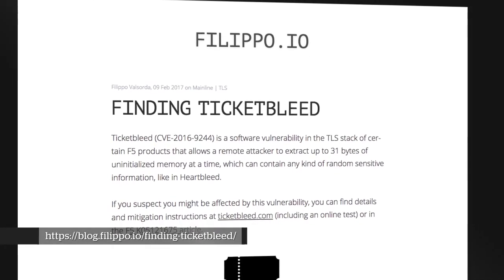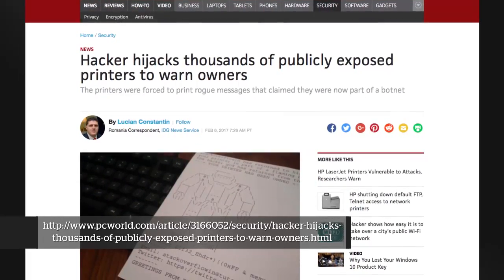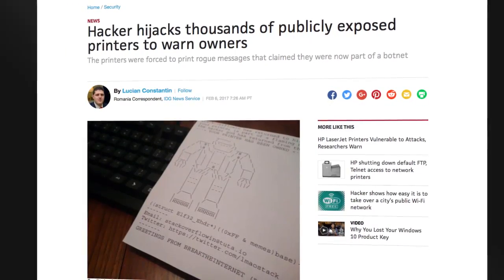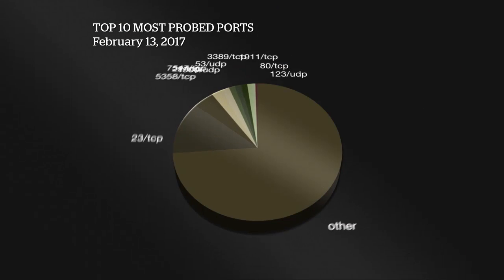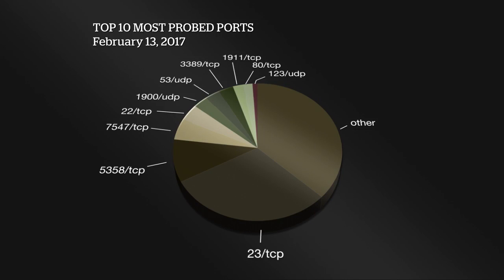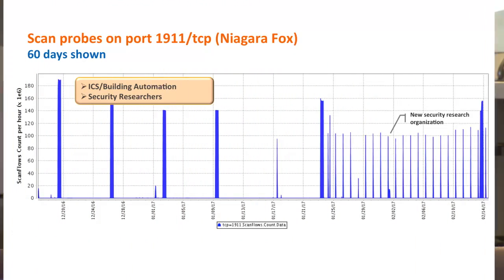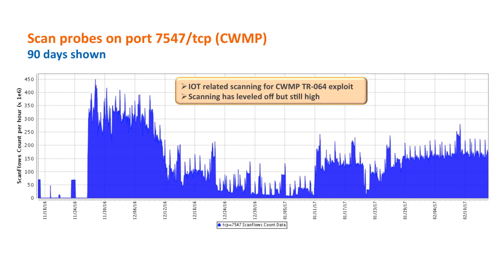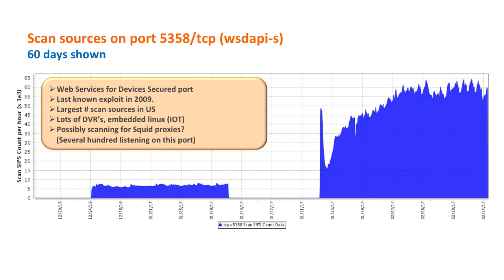It's Probably Not Something to Take Light-heartedly| AT&T ThreatTraq #234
Discussion Topics
00:51     Wired: Russians Engineer a Brilliant Slot Machine Cheat - And Casinos Have No Fix
07:09     Filippo.io: Finding Ticketbleed
10:27     PC World: Hacker hijacks thousands of publicly exposed printers to warn owners
20:23     Internet Weather Report

AT&T Data Security Analysts Matt Keyser, Stan Nurilov and Jim Clausing discuss the week's top cyber security news, and share news on the current trends of malware, spam, and internet anomalies observed on the AT&T Network.